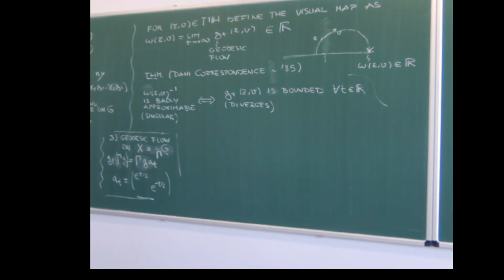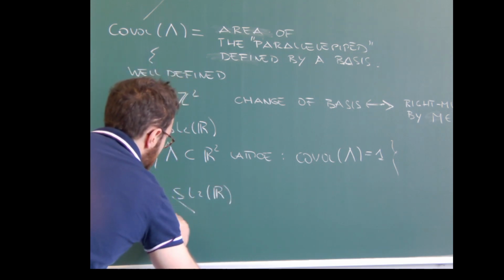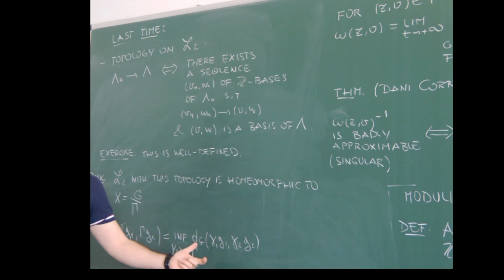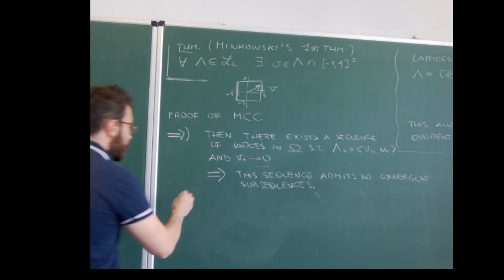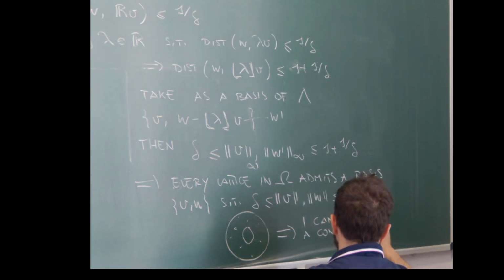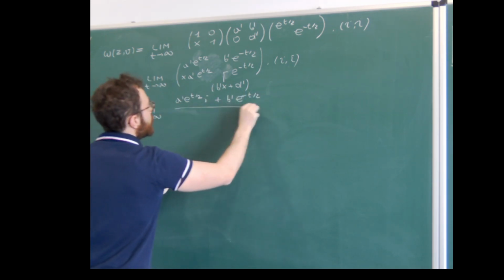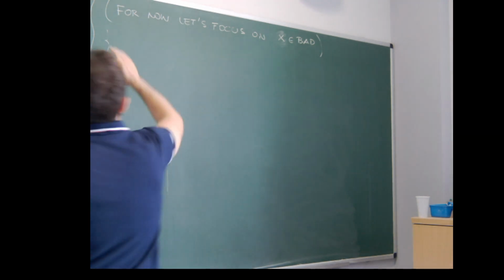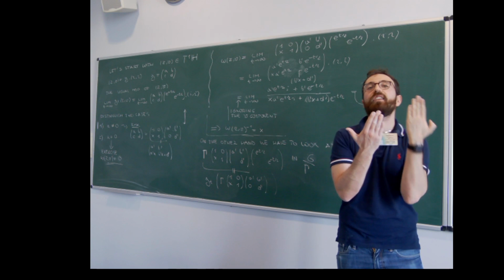Reynold Fregoli (Universität Zürich), lecture 3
Title: On the Dani Correpondence and some of its Applications

Abstract: Diophantine approximation is a systematic attempt to ”quantify” the density of rational numbers within the real line. The foundation of this field is a well-known theorem of Dirichlet, stating that all real numbers have a at least a ”quadratic rate of approximation” in terms of the denominator of some approximating sequence. Many variations of this fact have been explored throughout the years. In this mini-course, I will give an overview of how ergodic theory and dynamics can be used to study problems related to Dirichlet’s Theorem. Starting from ideas of Schmidt and Davenport (∼ 1960), later formalised by Dani (1985), I will attempt to show how to re-interpret many Diophantine properties in terms of the long-term behaviour of certain orbits, hinting, if time permits, at the most recent developments in the field that rest on this dynamical reformulation.